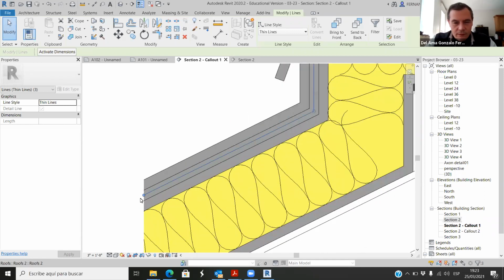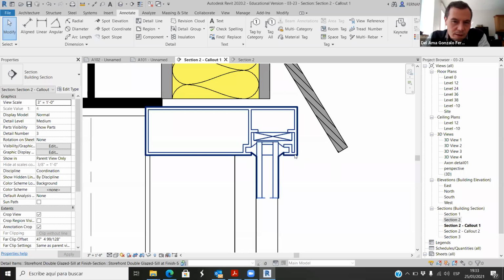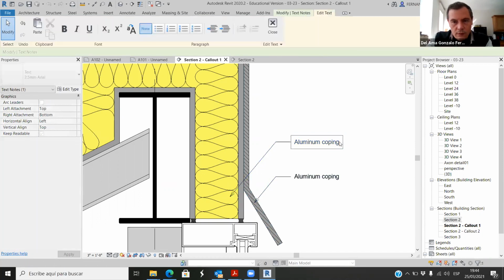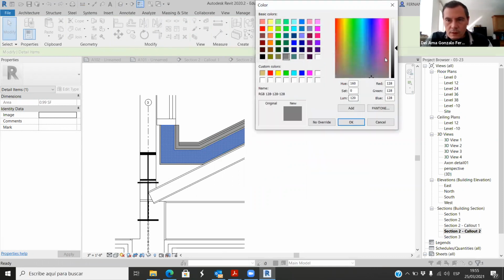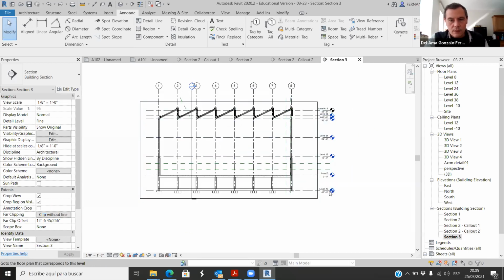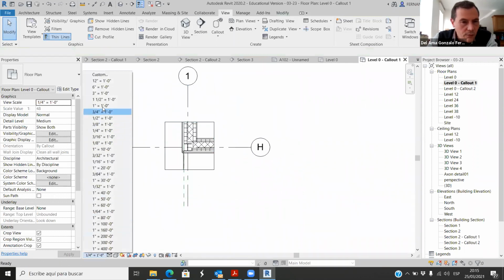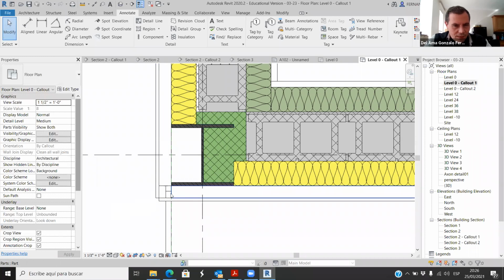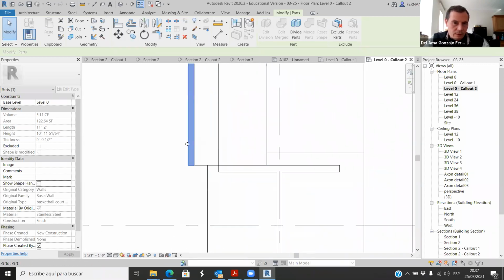Video ARCH320 Plan Callouts